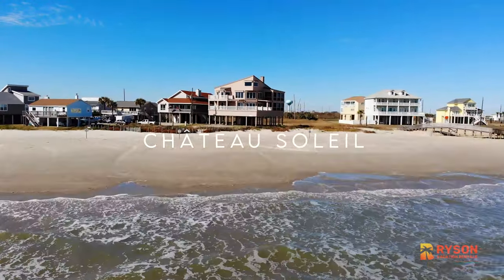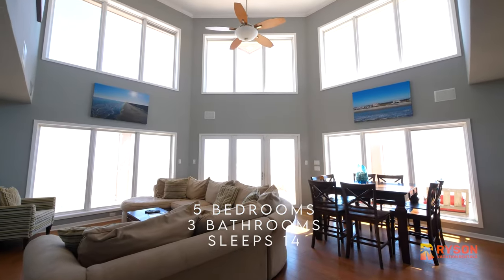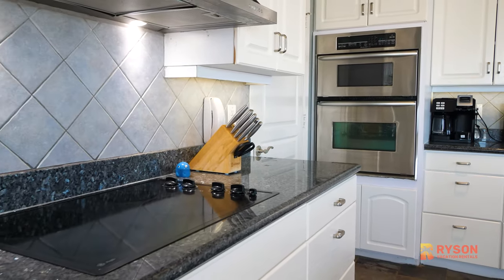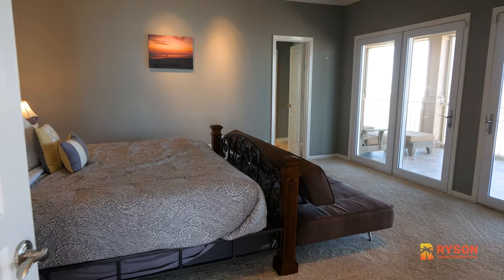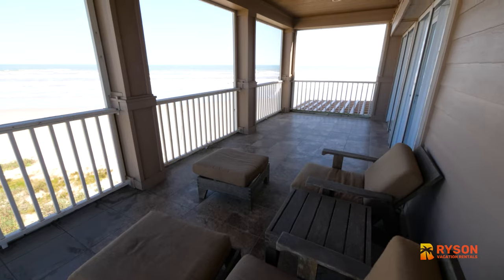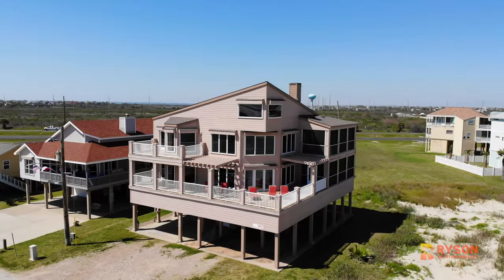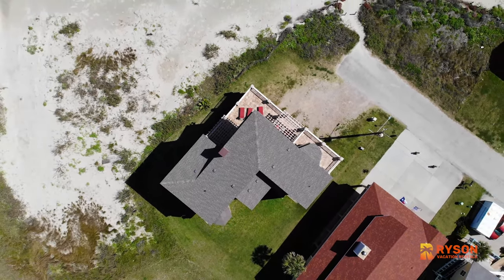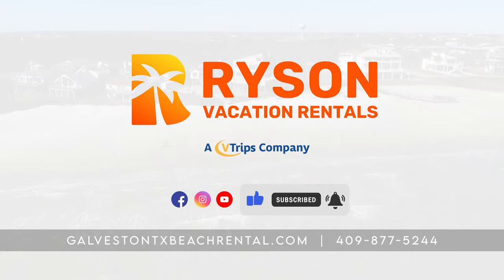Unique Beach House with a View! Galveston Vacation Rental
Château Soleil
5 Beds | 3 Baths | Sleeps 14
Beachfront, Deck, Office space,
Grill, Pet-friendly, WiFi

This unique home is located in Spanish Grant on Galveston Island. The A-shape faces the Gulf of Mexico and gives incredible views through the large windows throughout the house as well as the screened-in porches and large deck. The open concept gives plenty of space for you and your family to enjoy.

A Ryson Vacation Planner would love to answer any questions or place a reservation.

GVR # 04753

Ryson Vacation Rentals is a division of VTrips. Ryson manages over 250 vacation homes in Galveston, Texas. From beach houses, beachfront condos, canal homes, luxury properties, condos with pools, high-end resorts, to houses in town, Ryson will have something for your vacation to Galveston Island.